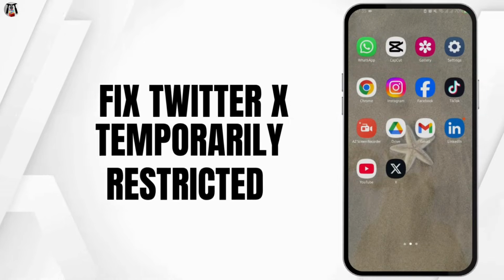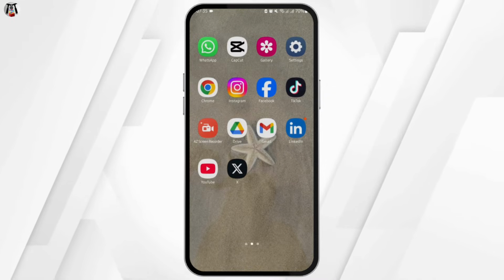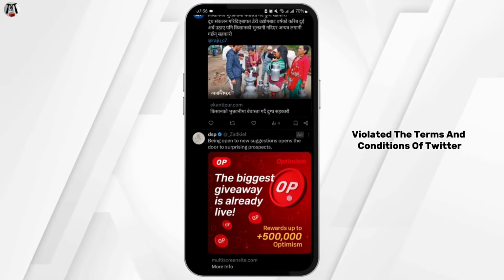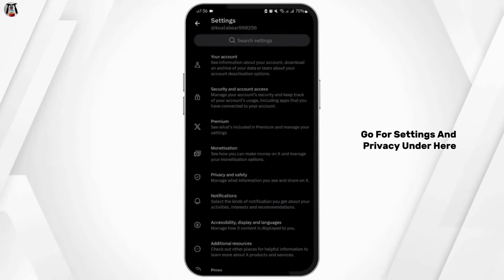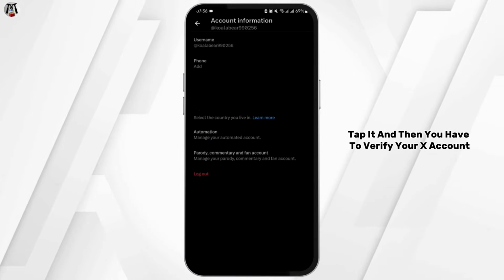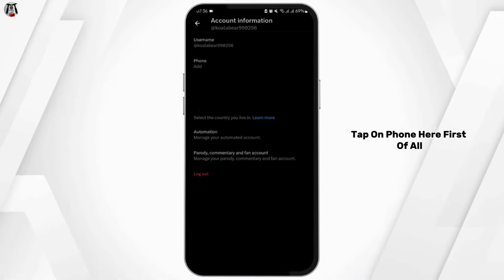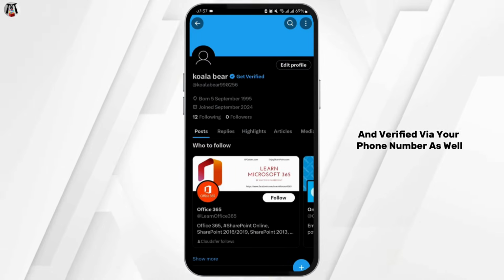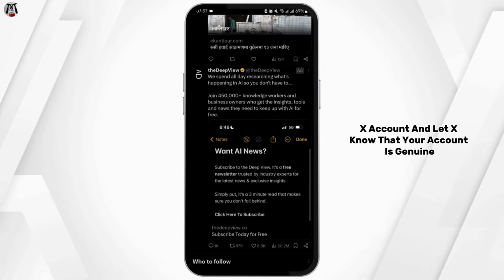How to Fix Temporarily Restricted Twitter (X) Account (2026 Guide)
0:05 – Open the Twitter (X) app or website and log into your account
0:10 – Follow the prompts to verify your identity, confirm your phone number or email, and review Twitter's rules if required

Make sure your internet is stable and all account info is up to date for a smooth recovery process